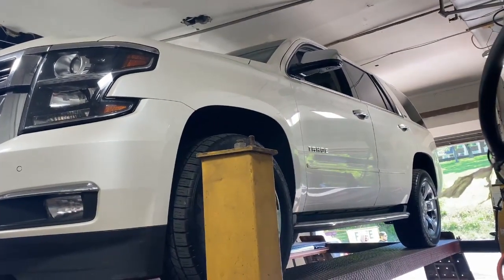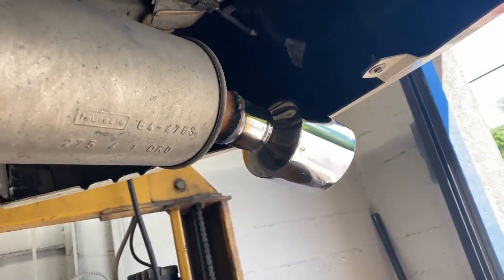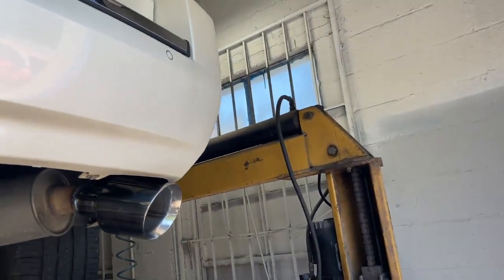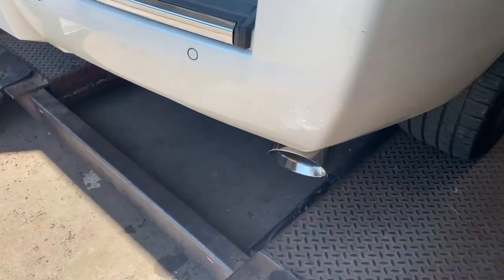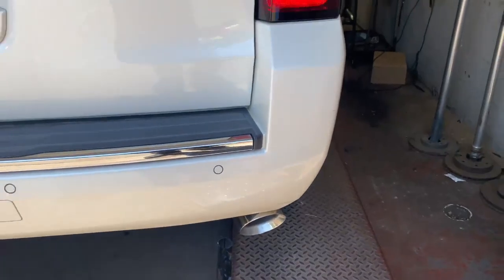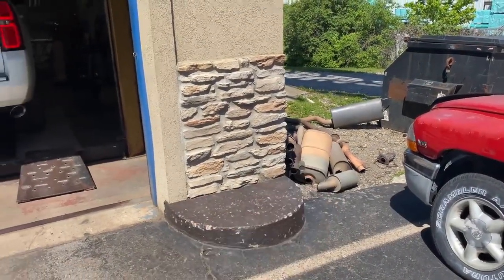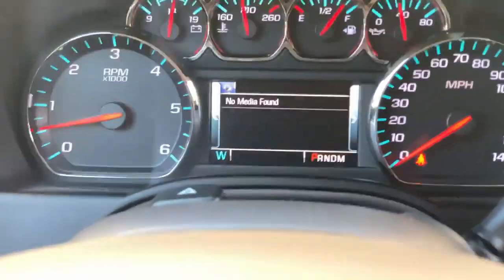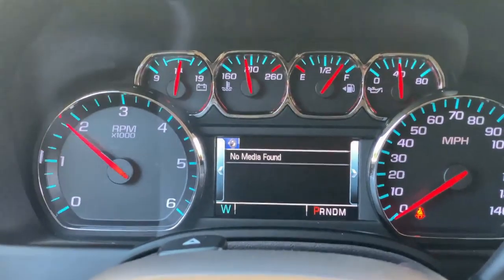2015 Chevy Tahoe 5.3L V8 EXHAUST w/ MUFFLER DELETE!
2015 Chevy Tahoe 5.3L V8 EXHAUST w/ MUFFLER DELETE!